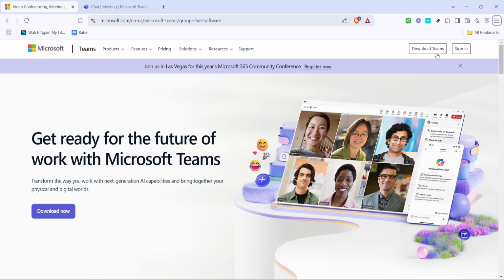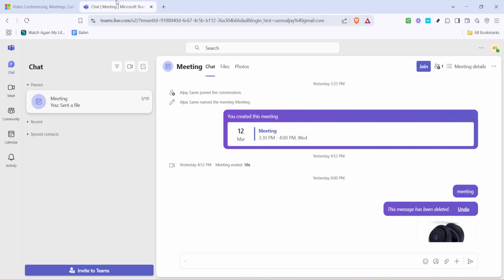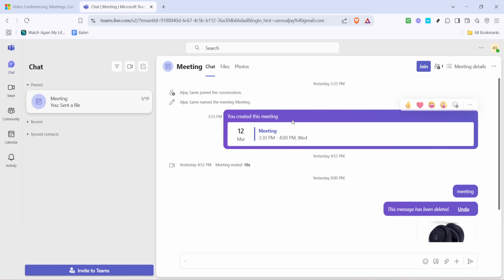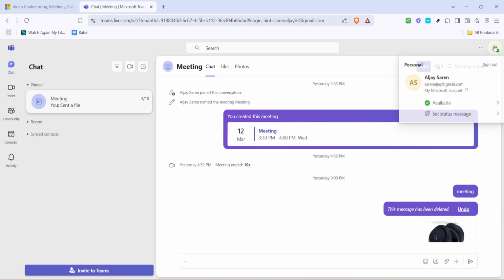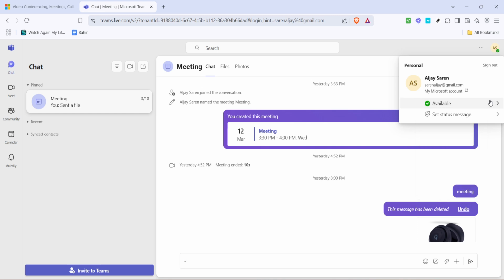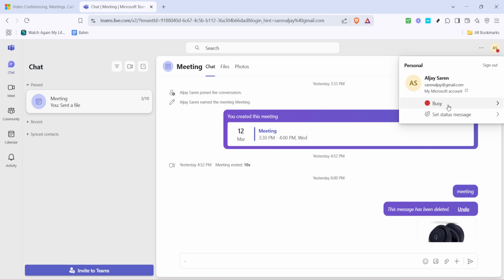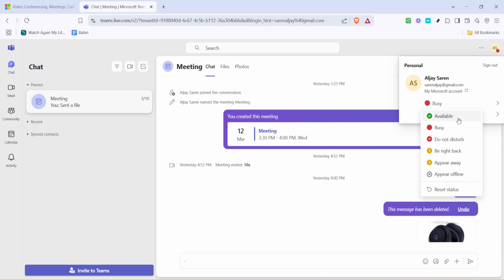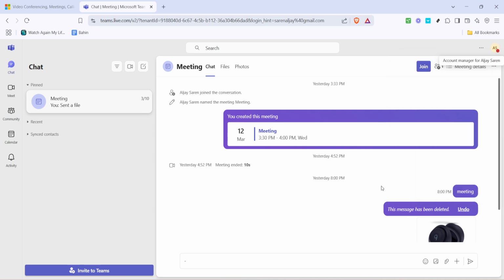How to Change Your Microsoft Teams Status, Fast (Full 2025 Guide)